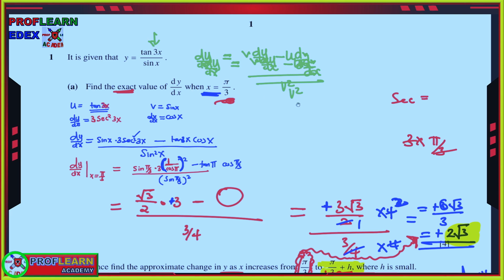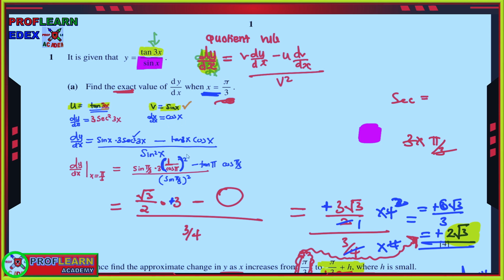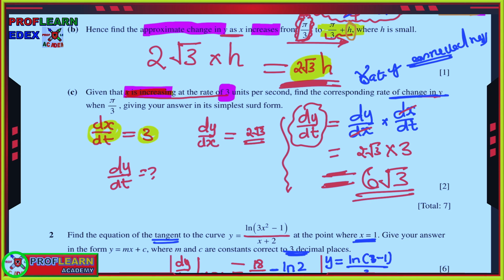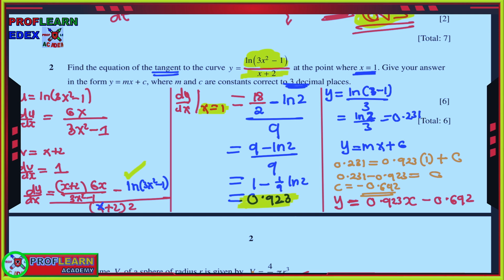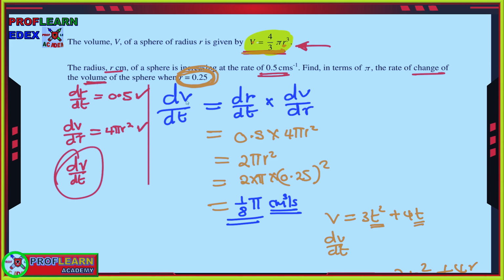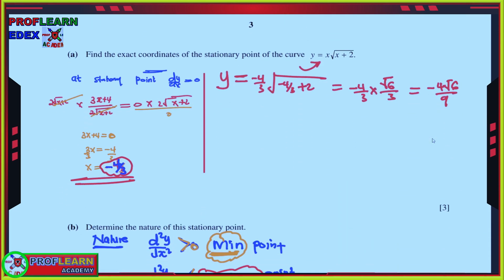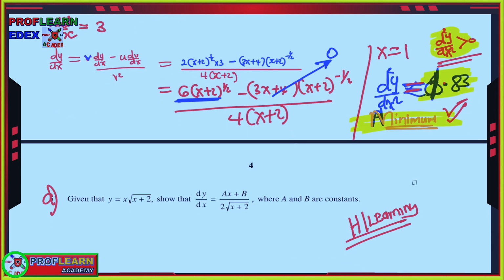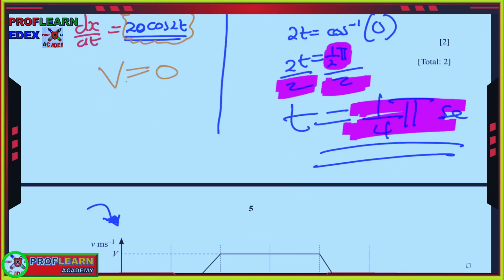ALL OF DIFFERENTIATION IGCSE CAMBRIDGE ADDITIONAL MATH 0606 2025 FEB-MARCH /MA-JUNE 2025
IGCSE CAMBRIDGE ADDITIONAL CALCULUS MATH 0606 PAPER 2 EXAMS QUESTIONS